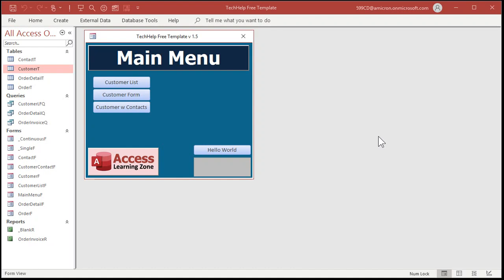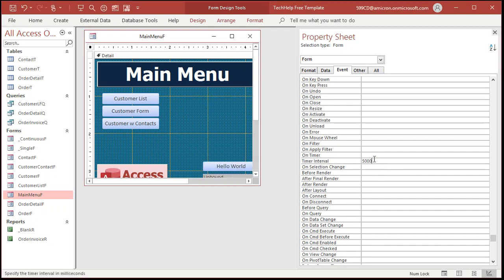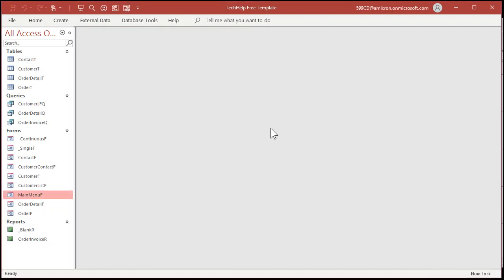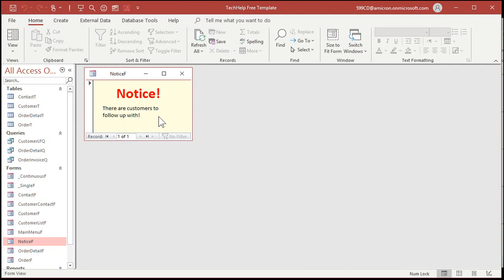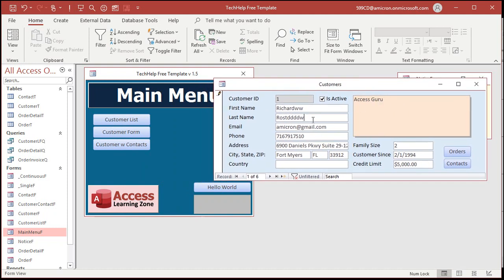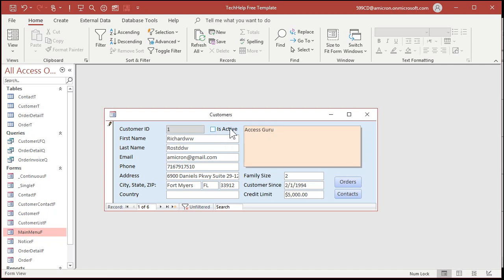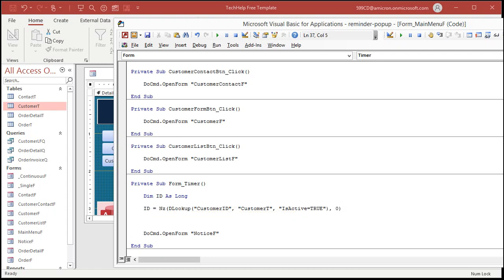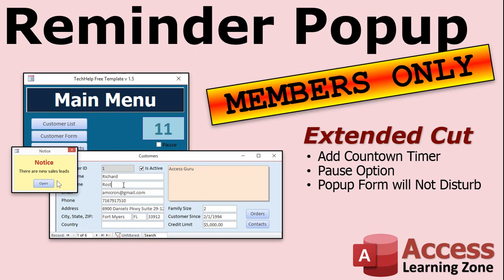Timer Event for Reminders. Display a Popup Form in Microsoft Access at Regular Timed Intervals.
In this video, I'll show you how to create a popup form that will show you a reminder at regular intervals whenever you have customers in your table that need a followup. This same technique of using a form timer event can be used for all kinds of things, like sending emails, pulling down data from a web site, processing orders, you name it.

Melody from Berlin, Germany (a Gold Member) asks: I would like my database to notify me once an hour if there are any new sales leads in the system that I need to respond to. Is there any way to have Access pop up a message for me?

BONUS FOR CHANNEL MEMBERS:
Silver Members and up get access to an Extended Cut of this video. I'll show you how to make a button to open up just customers that need a followup, add a countdown timer to your form so you can see it counting down 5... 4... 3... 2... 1... with a PAUSE option. And I'll show you how to make it so that the notification doesn't interrupt your work flow. You can still keep working in the form you were on without the popup disturbing your typing.